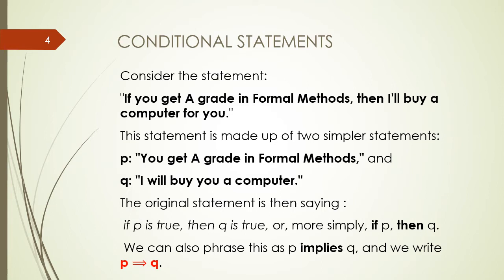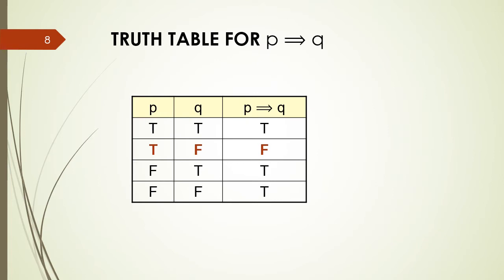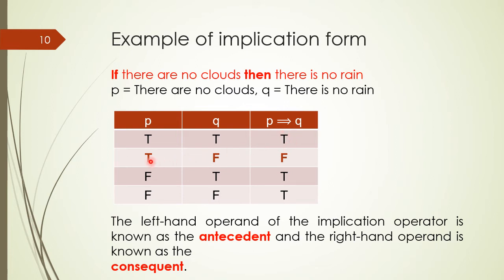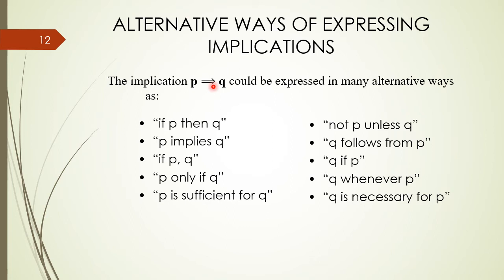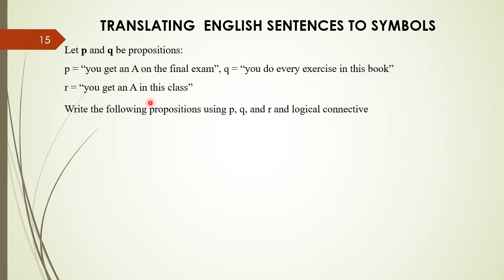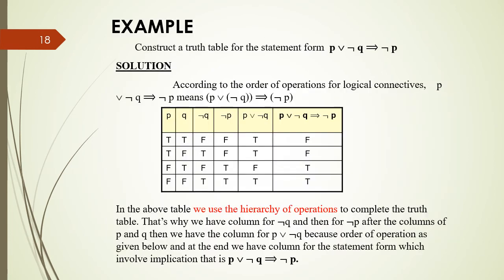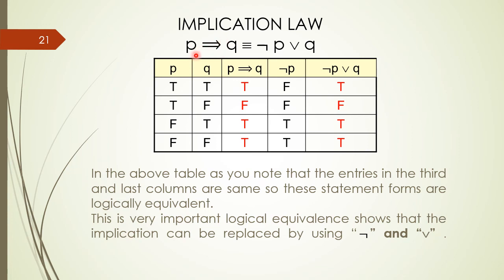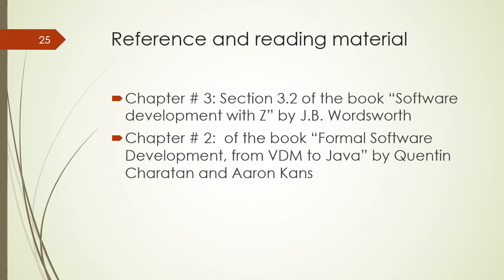4 - Formal Methods_ Conditional statements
This lecture explains the conditional statements and this lecture elaborates that how to decide the truth value of conditional statements.